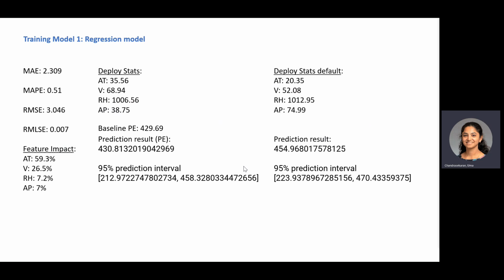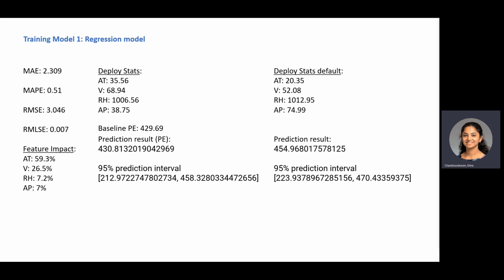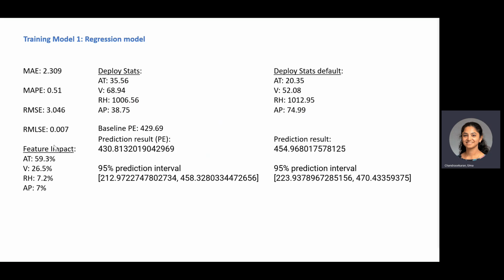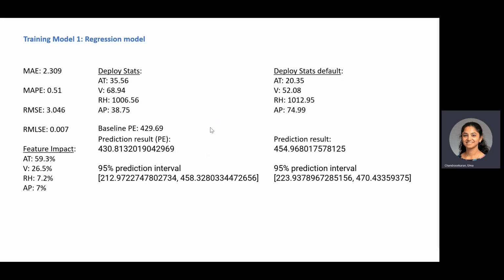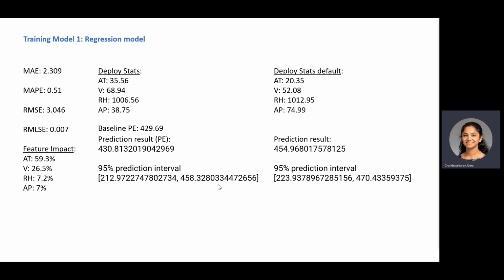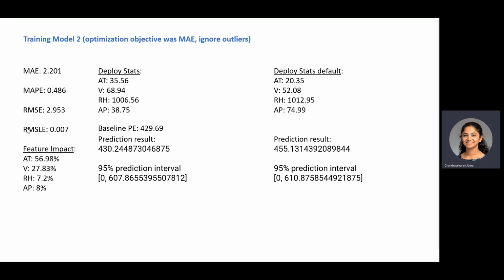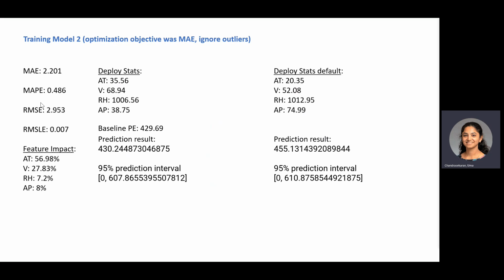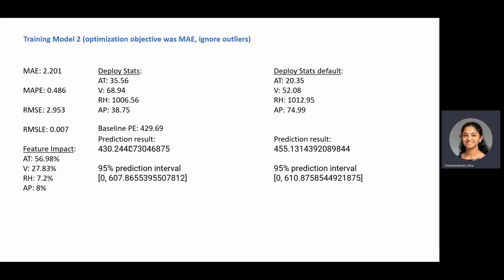Test 20220907 210202 Meeting Recording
Course Project for Machine Learning Foundations for Product Managers Coursera Course